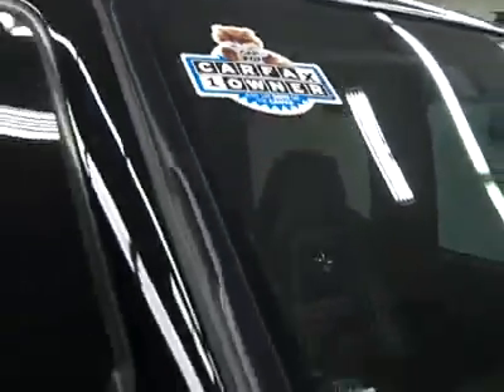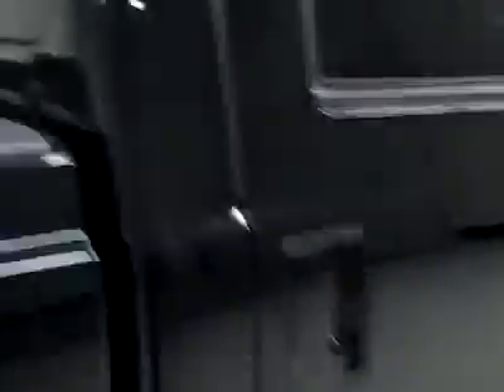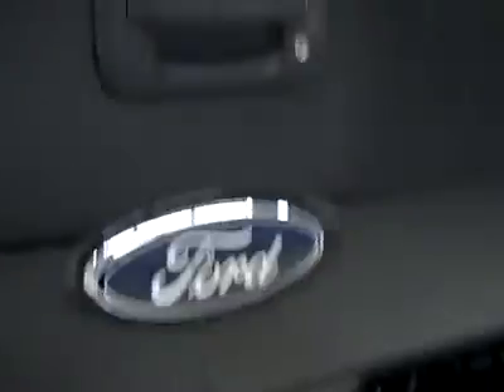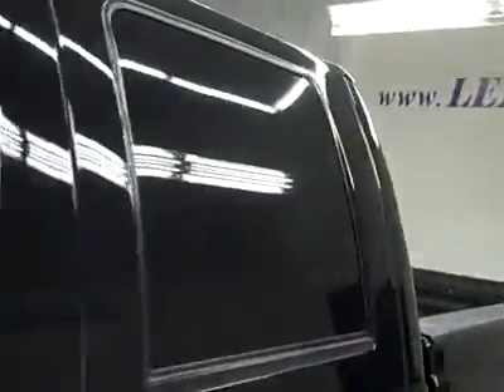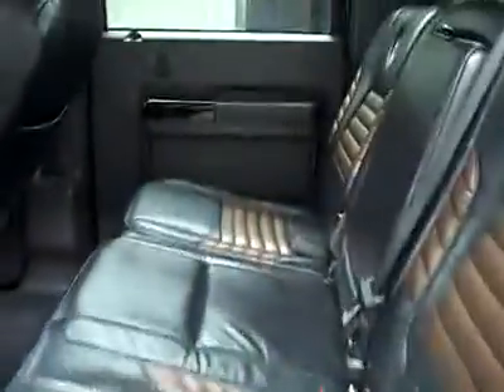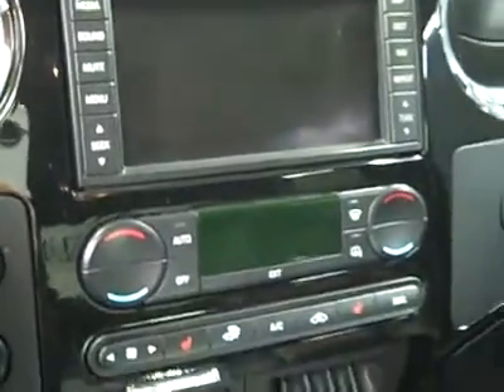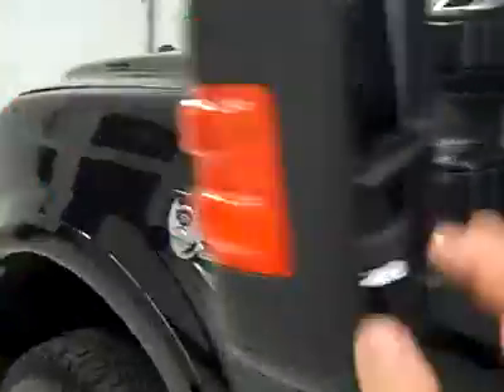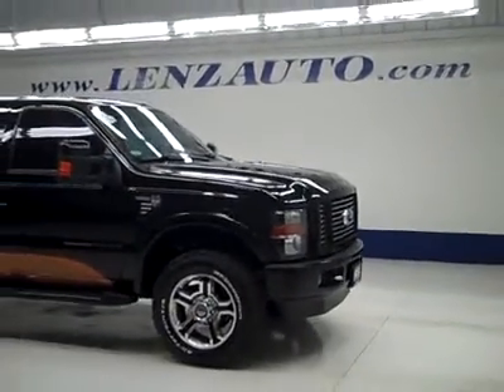2008 Ford F-250 Super Duty CREW-SHORT-HARLEY DAVIDSON-NAV-6.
2008 FORD F-250 SUPER DUTY Fond Du Lac, WI
Stock

536 S. Seymour St.

WATCH A FULL VIDEO OF THIS TRUCK K1917! 1 OWNER! CLEAN CARFAX! 6.4 LITER POWERSTROKE DIESEL, FULL FOUR DOOR CREW CAB, SHORT BOX, HARLEY DAVIDSON PACKAGE, AUTOMATIC TRANSMISSION, TURN DIAL 4X4 FOUR WHEEL DRIVE, FACTORY NAVIGATION SYSTEM WITH NAV DISC INCLUDED, DUAL POWER HEATED SEATS, BLACK AND ORANGE LEATHER SEATS CAPTAINS CHAIRS, MEMORY DRIVERS SEAT, 2ND ROW BENCH SEATING, 105TH ANNIVERSARY EDITION HARLEY-DAVIDSON PACKAGE WITH SPECIAL EMBLEMS PRODUCTION NUMBER 02570, SIRIUS SATELLITE RADIO CAPABILITIES, TOWING PACKAGE(RECEIVER HITCH, TRANSMISSION COOLER, & WIRING), 3.73 GEARS WITH LIMITED SLIP DIFFERENTIAL, POWERSCOPE POWER HEATED/POWER TELESCOPING/POWER FOLD IN TOW POWER MIRRORS WITH BUILT IN DIRECTIONAL SIGNALS, LIGHTED STAINLESS STEEL RUNNING BOARDS, CAMPER PACKAGE WITH ANTI SWAY BARS, INTEGRATED FACTORY ELECTRIC BRAKE CONTROLLER, SPRAY-IN BEDLINER, GOODYEAR WRANGLER AT/S LT275/65 R20 TIRES, 20 FACTORY HD POLISHED ALUMINUM AND BLACK RIMS, KEYLESS ENTRY, DRIVERSIDE DOORCODE ENTRY, 6 DISC IN-DASH CD CHANGER CD PLAYER, AUXILIARY JACK, POWER SLIDING REAR WINDOW, HARLEYDAVIDSON INSTRUMENT CLUSTER, HD LETTERING ON BOX SIDE, POWER PEDALS, REVERSE SENSORS, MULTI-FUNCTION STEERING WHEEL, DRIVER INFORMATION CENTER, L.A.T.C.H. CHILD SAFETY SYSTEM, DUAL CLIMATE CONTROL, COMPASS/TEMPERATURE/MILEAGE DISPLAY, FOG LIGHTS, TINTED WINDOWS, STEEL LOADFLOOR, LOCKING TAILGATE, RAISE ASSIST TAILGATE, FACTORY HARLEY DAVIDSON FLOORMATS, AIR, CRUISE CONTROL, TILT, POWER LOCKS, POWER WINDOWS, FACTORY POWERTRAIN WARRANTY UNTIL 60,000 MILES! FACTORY WARRANTY ON POWERSTROKE DIESEL UNTIL 100,000 MILES! THIS TRUCK IS ELIGIBLE FOR A 100,000 MILE PARTS AND SERVICE AGREEMENT! 1 OWNER! CLEAN CARFAX! NON SMOKER! VERY VERY CLEAN INSIDE AND OUT! RUNS AND DRIVES EXCELLENT! THIS IS ONE OF THE SHARPEST 2008 FORD F250 CREWCAB SHORTBOX 3/4 TON HARLEYDAVIDSON PACKAGE TRUCKS WE HAVE EVER HAD ON OUR LOT! MAKE YOUR MOVE BEFORE THIIS SUPER CLEAN 4WD IS GONE! 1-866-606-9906. VIEW OUR COMPLETE INVENTORY OF OVER 350 TRUCKS AND SUV'S . ***If you are looking for financing Lenz Truck Center can help!  We have on the spot financing! Bad Credit or Good we will work with your 17 banks to get you approved and for a great rate! If you live far away or close to us we make it our promise to make sure you are a happy customer before, during, and after the sale! Lenz Truck Center has been in business and family owned for 20 years! With a new generation taking over we plan on making this the place you and your children buy their next vehicle! Lenz Truck Center is the country's fastest growing dealership!  Lenz Truck Center has grown from about a 40 vehicle inventory in 1999 to over 400 today!  Our selection is unmatched in the industry with more high quality used diesel trucks than anyone in the Midwest. All here in Fond du Lac, Wi!  All of our vehicles are Lenz Certified and ready to be delivered!  All prices are plus any applicable state taxes and service fees.  We will do our best to keep all information current and accurate, however the dealership should be contacted for final pricing and availability.